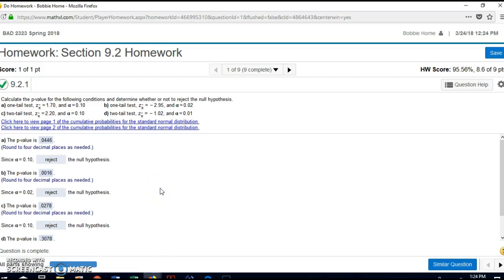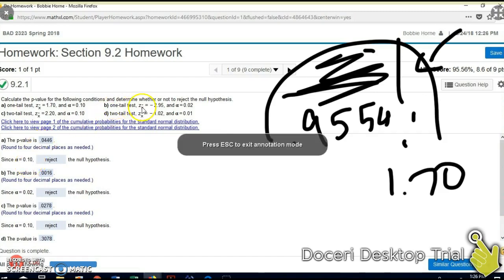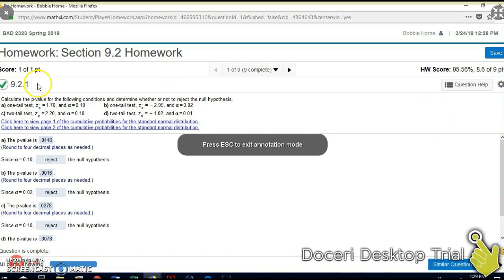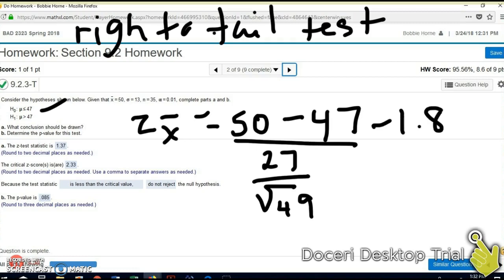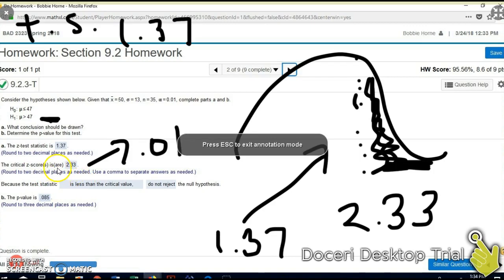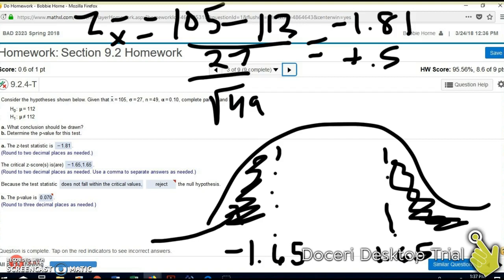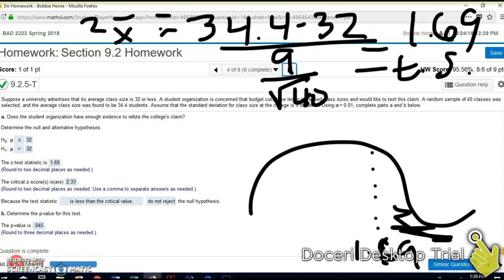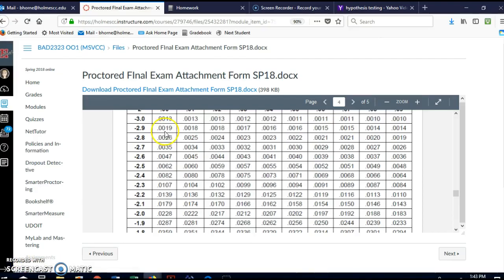Stats Section 9.2 Problems 1-5